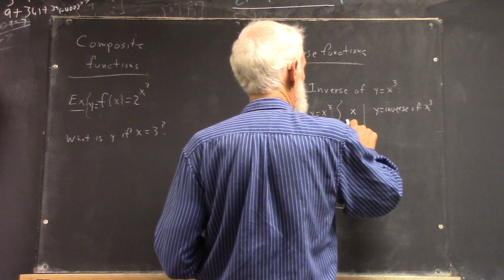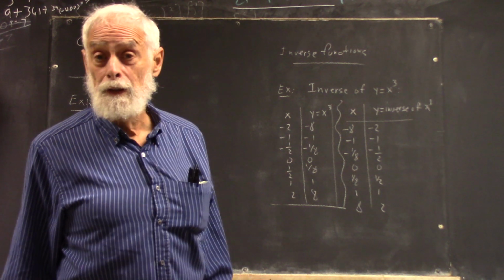dagpc 4550 introductory problems for composite functions and inverse functions